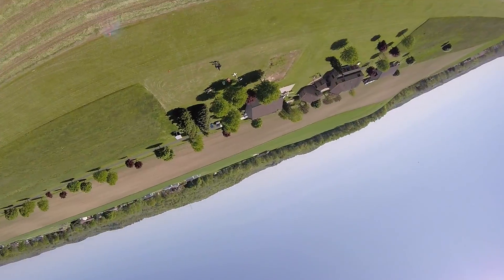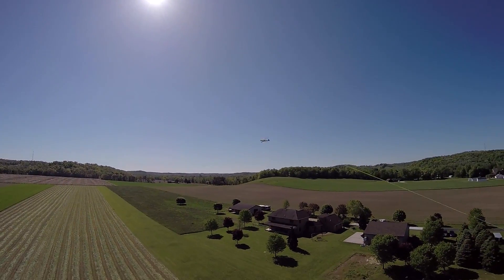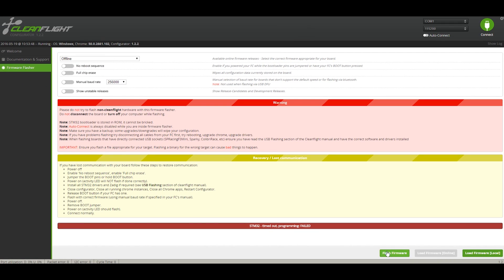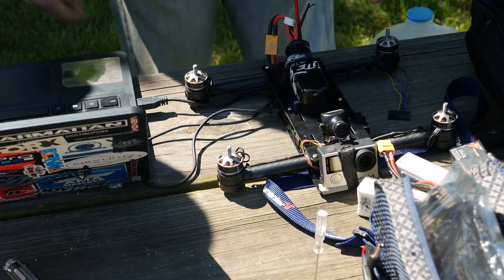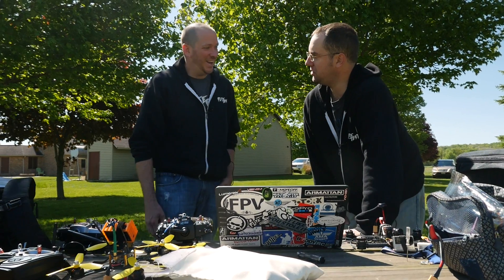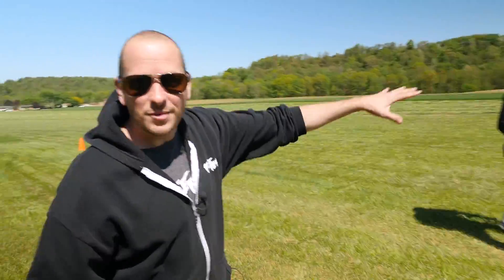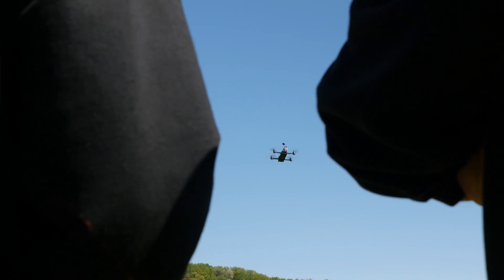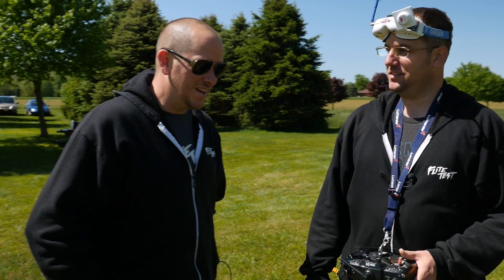How To Setup AirMode (Betaflight) | Flite Test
TJ (T-Bone) shows us how to set up Air Mode on our VersaCopter!